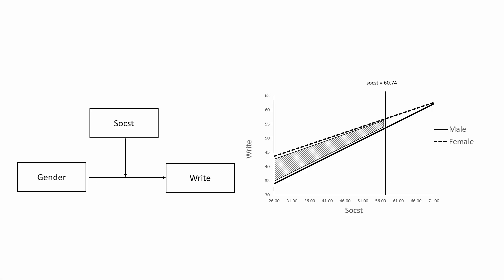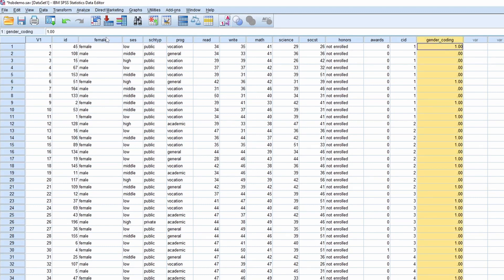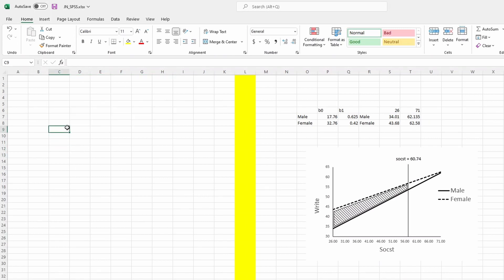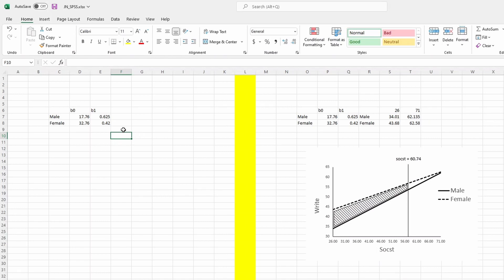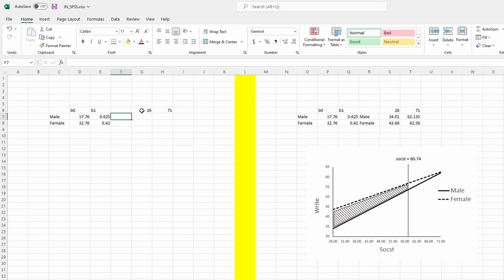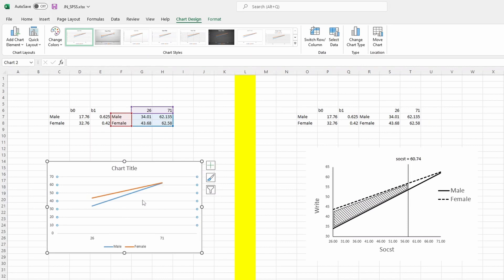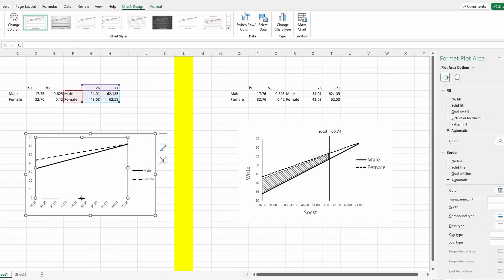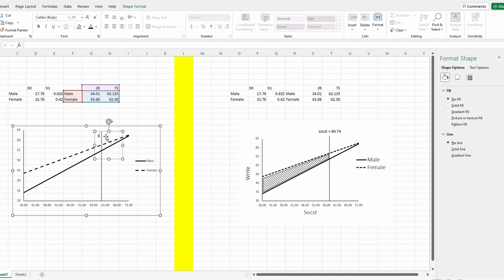Excel to Plot Johnson Neyman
This tutorial shows how to plot Johnson Neyman using Excel. In particular, I show how to plot an interaction (a categorical variable and a continuous variable) using Johnson Neyman technique in Excel.

0:00 - Example being used for Johnson Neyman Plot
1:00 - Create a dummy variable in SPSS for the interaction effect
2:14 - Steps of Johnson Neyman in SPSS
3:47 - Step 1 of plot Johnson Neyman in Excel (add intercept and slope)
5:50 - Step 2 of plot Johnson Neyman in Excel (reverse dummy coding for categorical variable)
7:30 - Step 3 of plot Johnson Neyman in Excel (Generate 4 points to plot lines)
10:00 - Step 4 of plot Johnson Neyman in Excel (Plot the basic format of Johnson Neyman)
10:55 - Step 5 of plot Johnson Neyman in Excel (Add interval numbers on x-axis of the plot)
13:00 - Step 6 of plot Johnson Neyman in Excel (Add cut-off line)
14:30 - Step 7 of plot Johnson Neyman in Excel (Add freeform shape shaded area)
16:30 - The intepretation of Johnson Neyman plot

▬ Links  ▬▬▬▬▬▬▬▬▬▬▬▬▬▬▬▬▬▬
Data being used in the video:

Related tutorial:
Johnson Neyman in SPSS:

▬ Syntax ▬▬▬▬▬▬▬▬▬▬▬▬▬▬▬▬▬▬
The following is the SPSS dummy variable coding syntax:

if female='female' gender_coding=0.
if female='male' gender_coding=1.
execute.